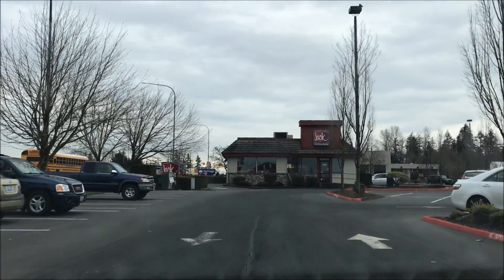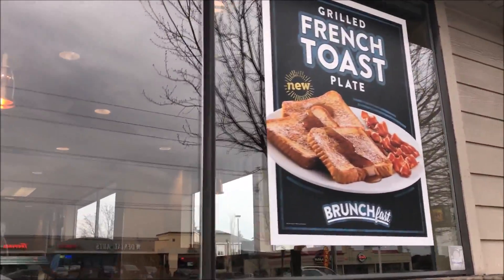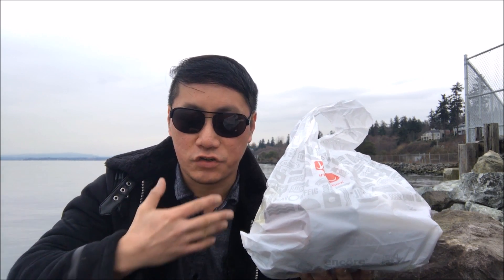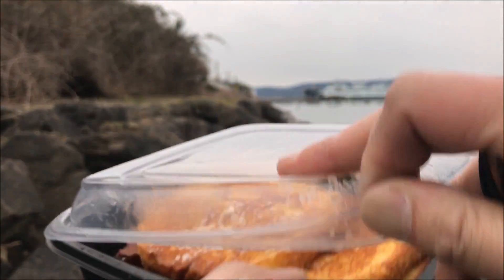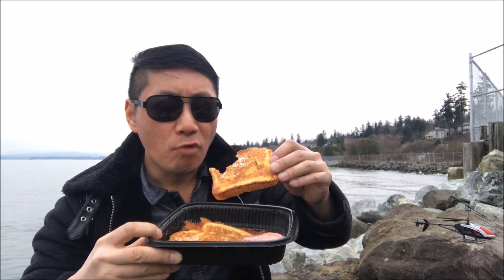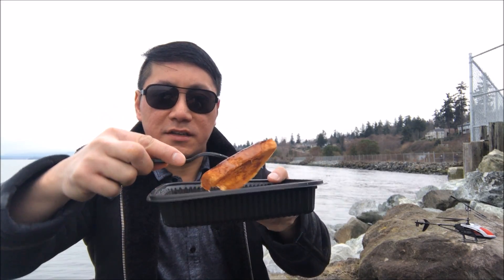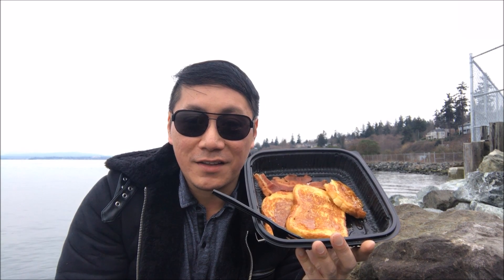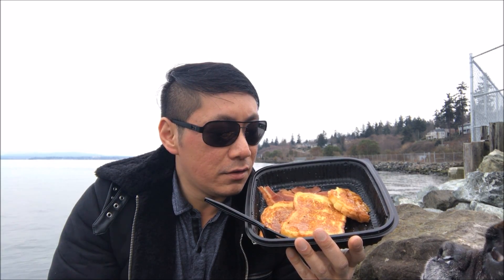Jack In The Box Grilled French Toast Plate With Bacon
Intro by Velosofy
Song: Canvas - Rezonate